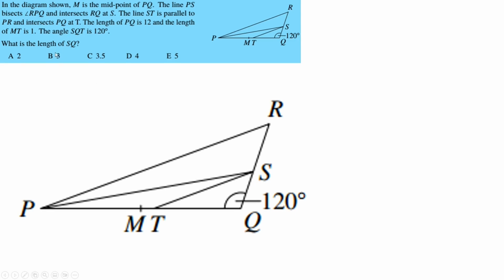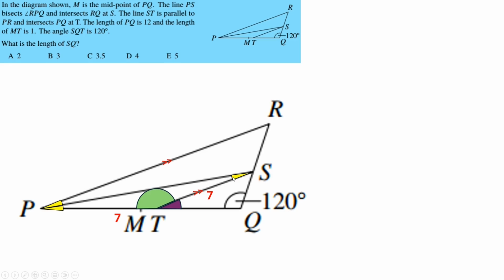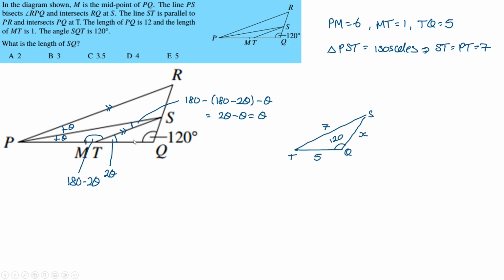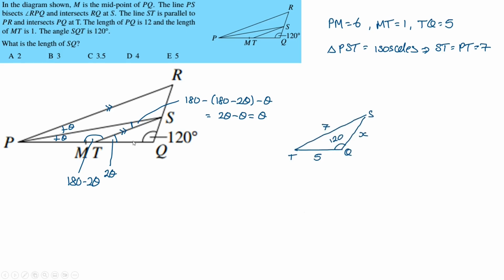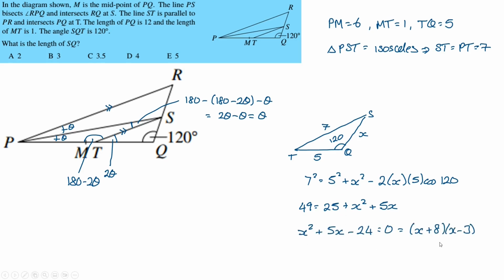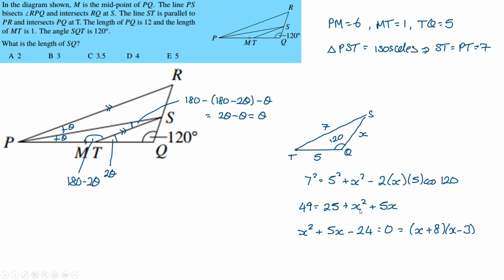SMC (UK) Questions - Medium to Hard - Weekend Specials 055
The UKMT sets a nationwide competition for all UK school students each year. There are three versions, Junior, Intermediate and Senior. With the Senior Maths Challenge coming up very soon - it seems a good time to practice the types of questions and the weekend means we have time for some harder questions.

Remember non-calculator and with the exam time limit you really only had a few minutes.

(NB Apologies for the delay in releasing these last 3 - PC issues as graphics card died!)